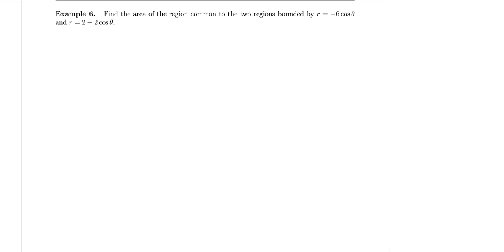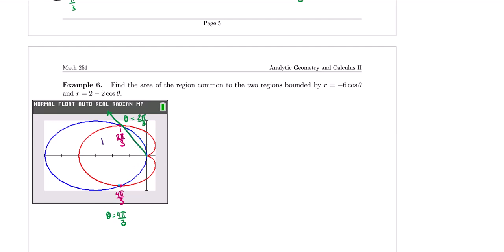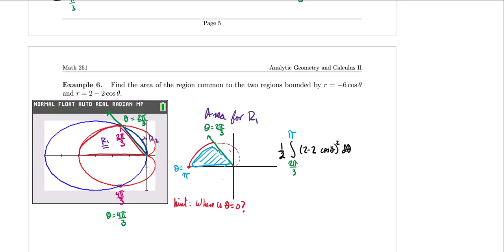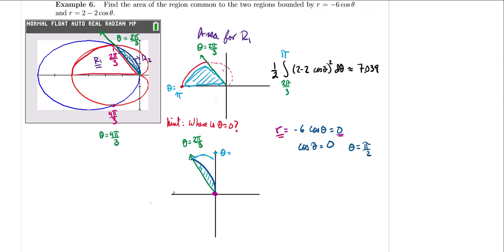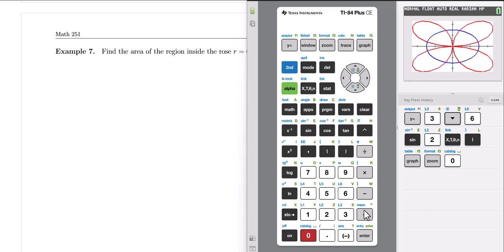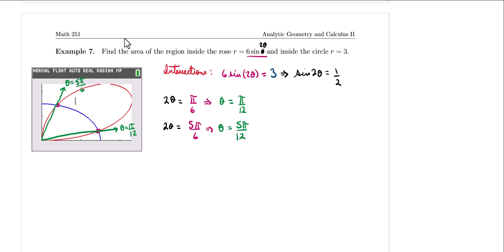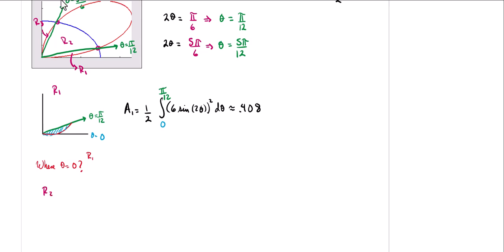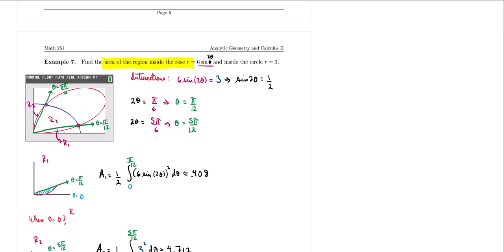12.3 Calculus for Polar Part 4